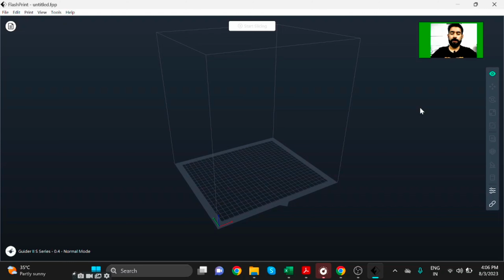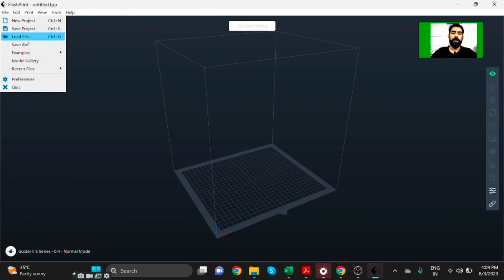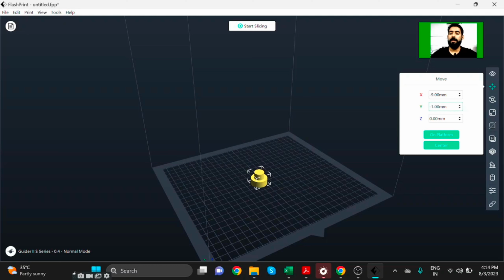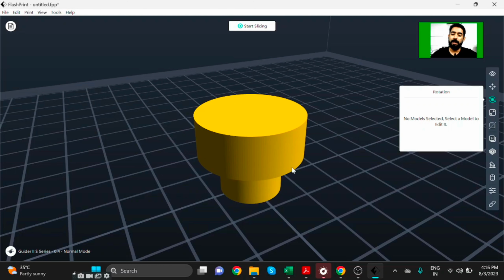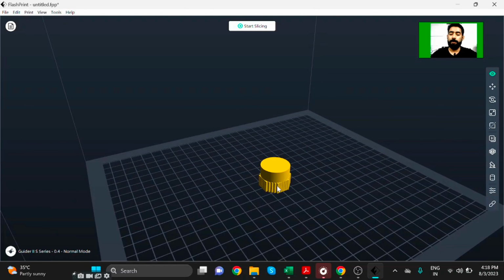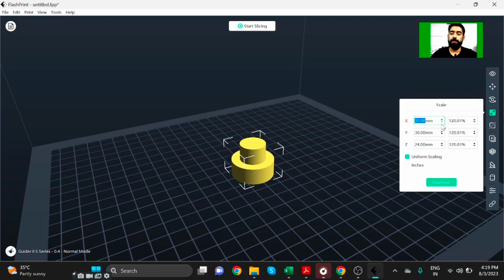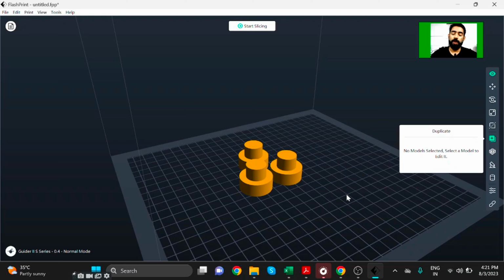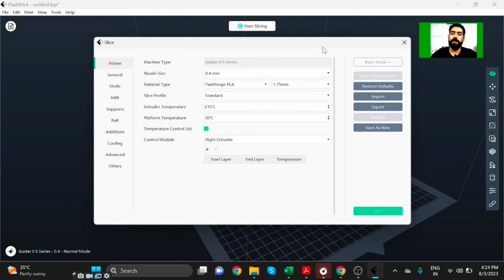Introduction to Slicing Process (Flashprint by flashforge )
1. How to import an STL file into flashprint software
2. How to select the various machine types and nozzle sizes available in flashprint
3. Various settings available on the interface